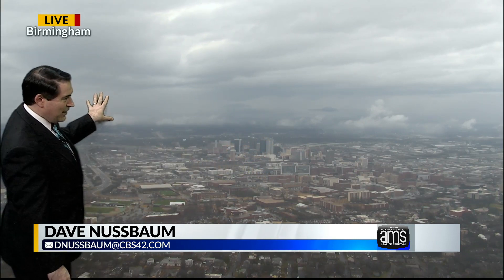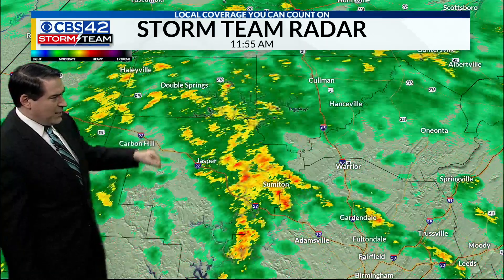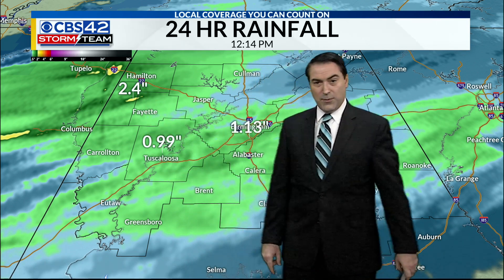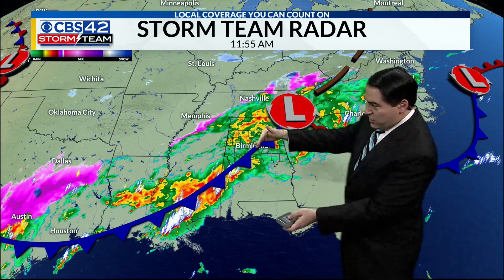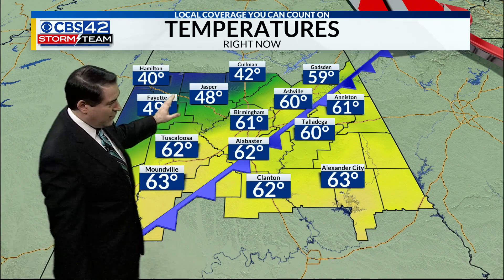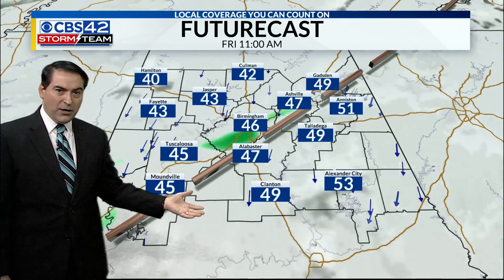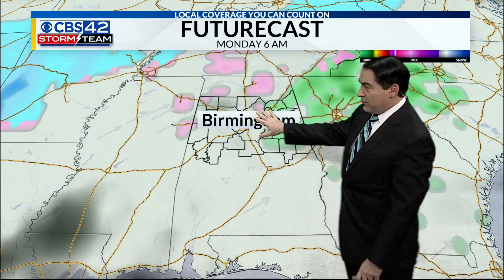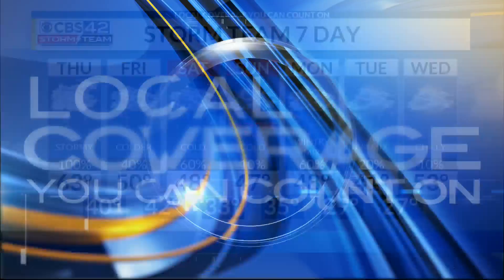CBS 42 News @ Noon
Meteorologist Dave Nussbaum says the scattered showers and storms continue through this evening. Then it turns colder on Friday with another round of rain. The weekend will be drier, but much colder.